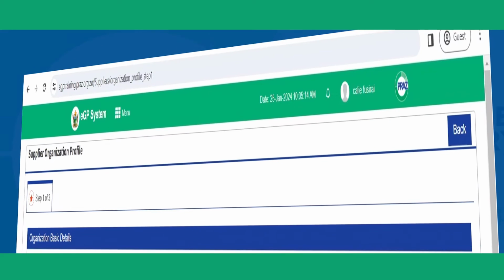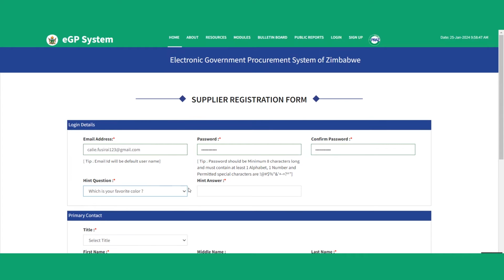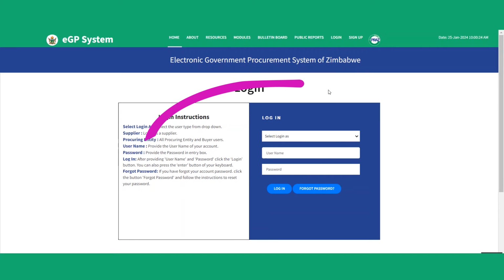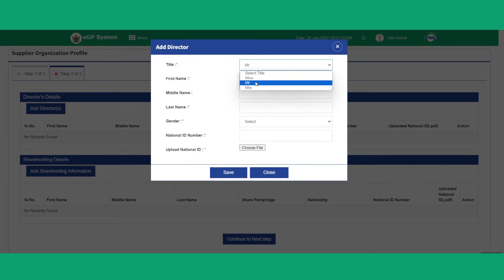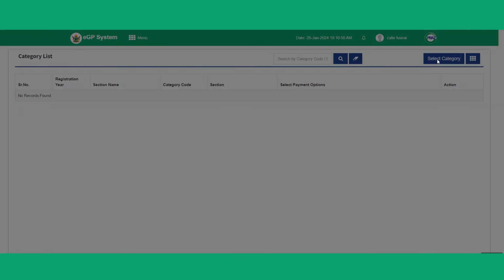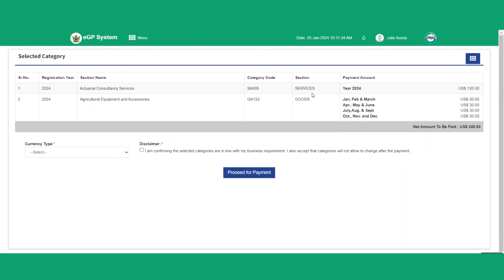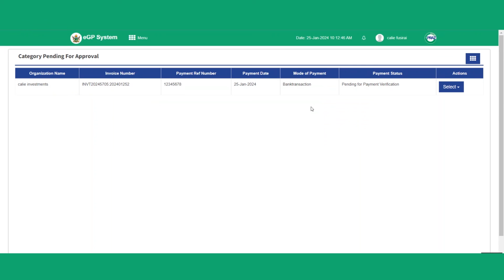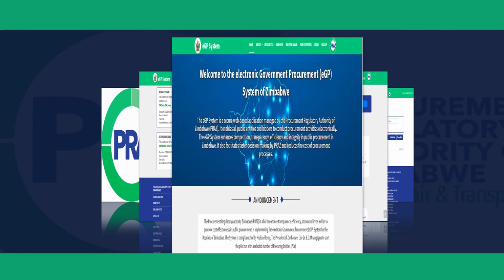e Government Procurement System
Electronic Government Procurement System – eGP System